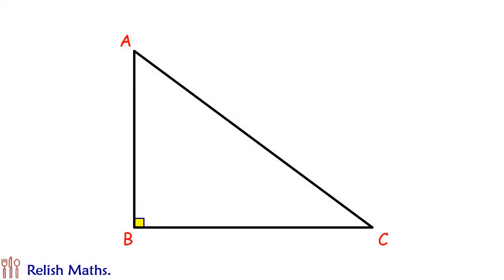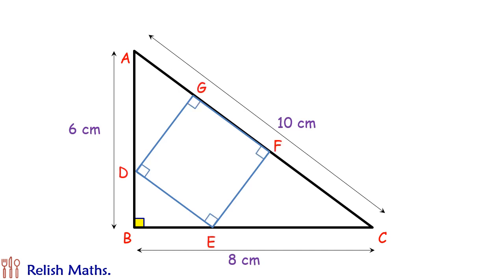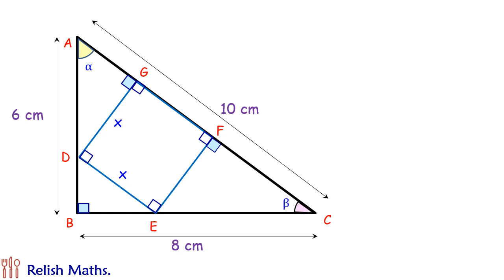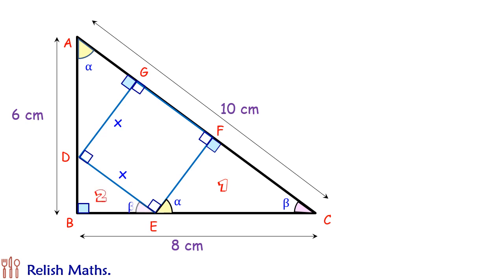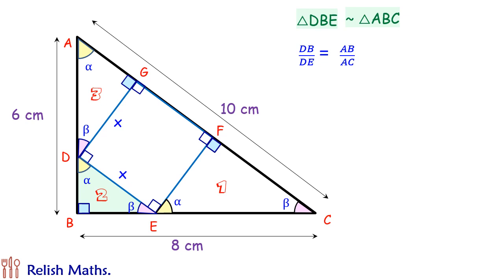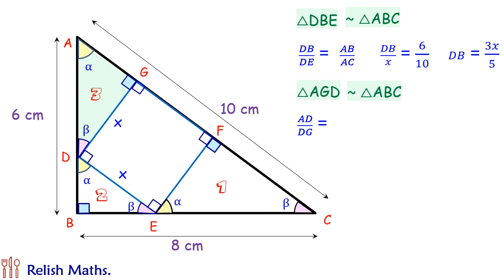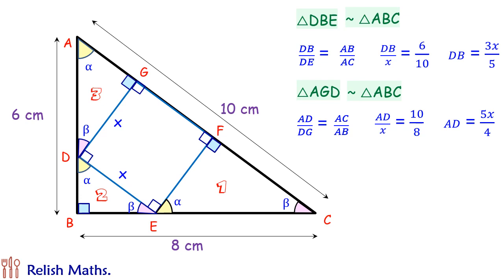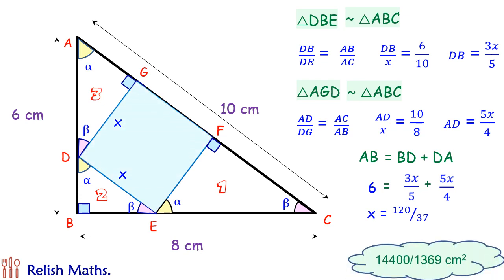9) Find the area of biggest square in a right triangle.